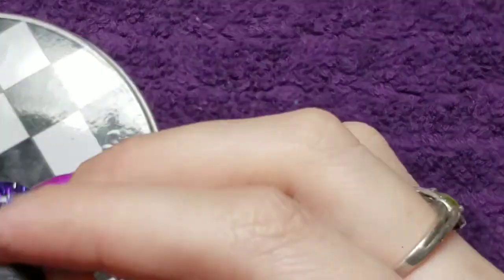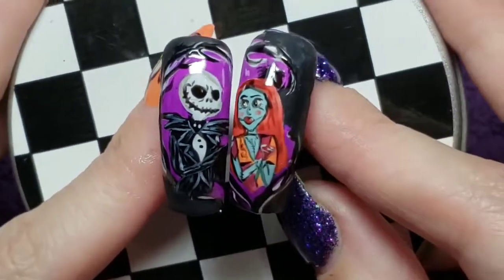30 Days of💅 NAIL-O-WEEN🎃-Day 19- Sally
Materials Used-
Venalisa pure colour gel paint-
#1530-white
#1613-black
#1545-red
#1612 powder blue
#1568 orange
#1614 evergreen
7mm detailer brush